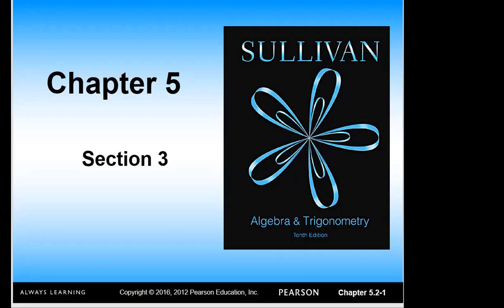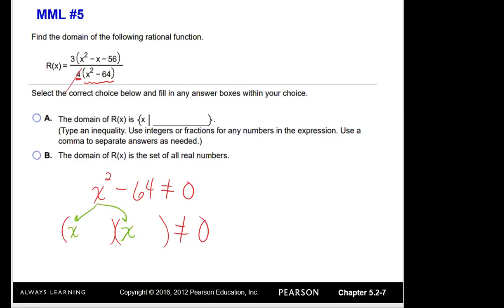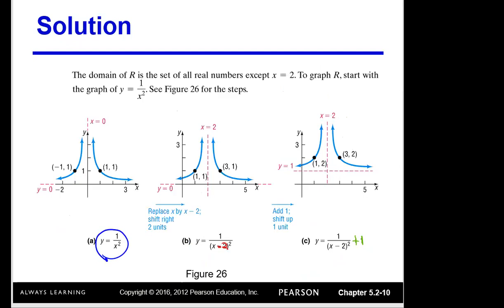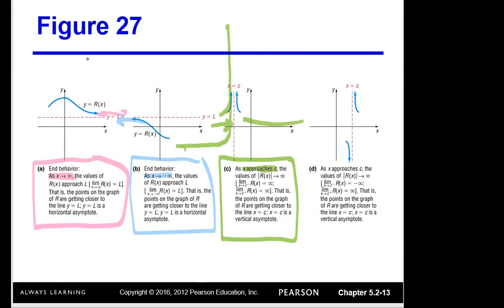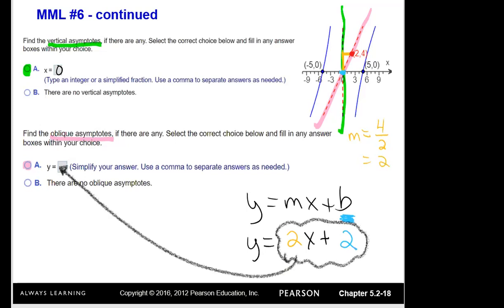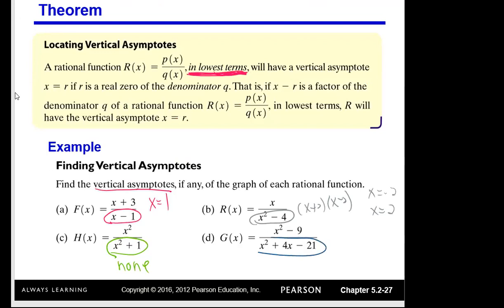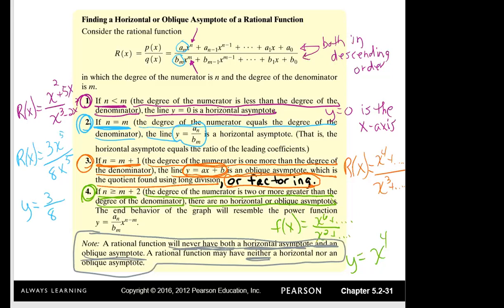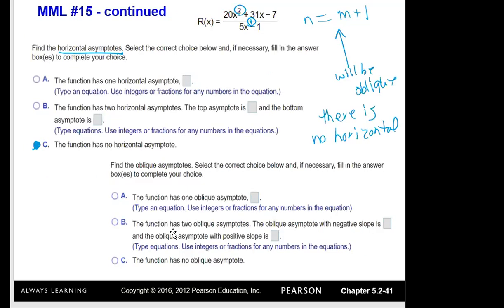11 4 2020 Lecture MAT 136 Section 5 3